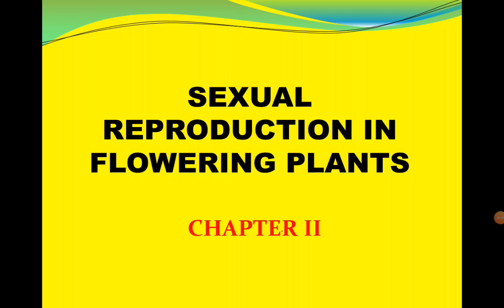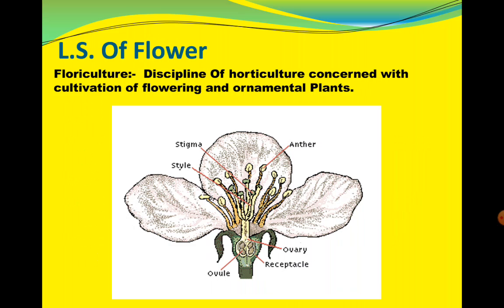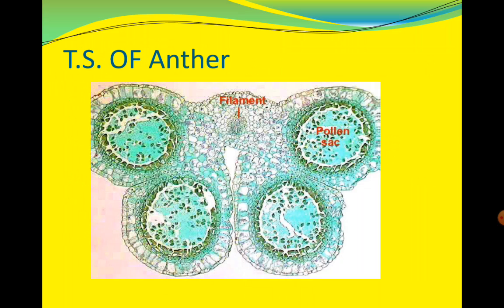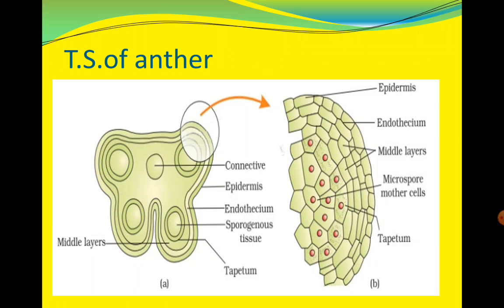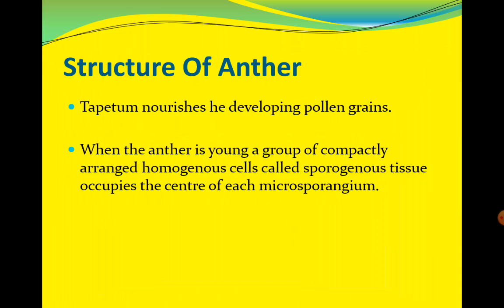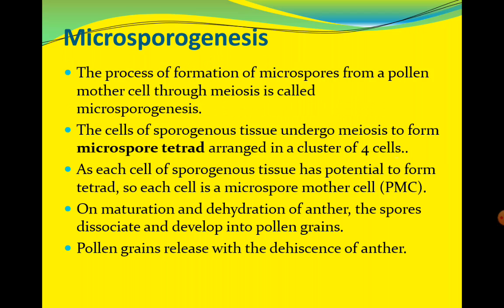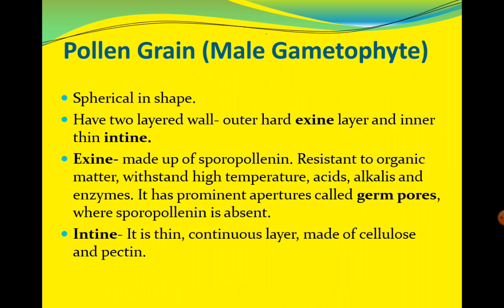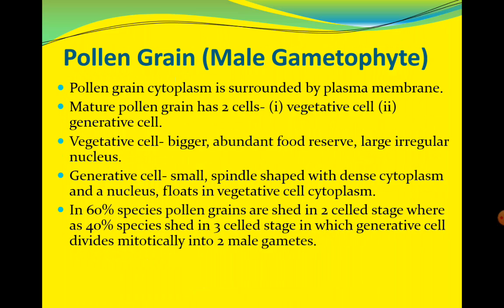Sexual reproduction in flowering plants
Flower and microsprogenesis process explained